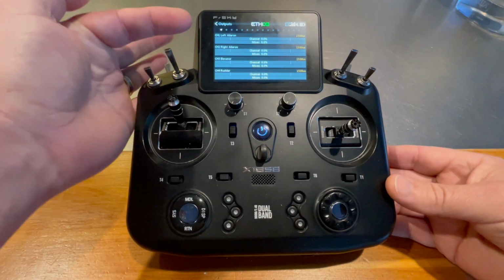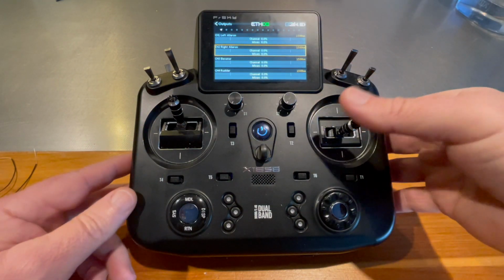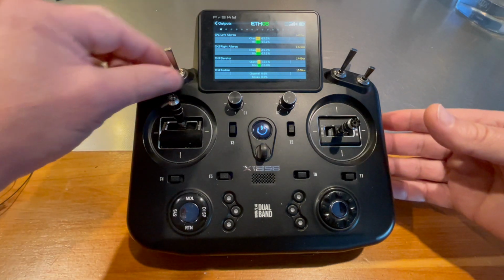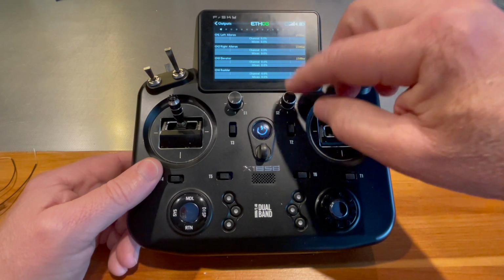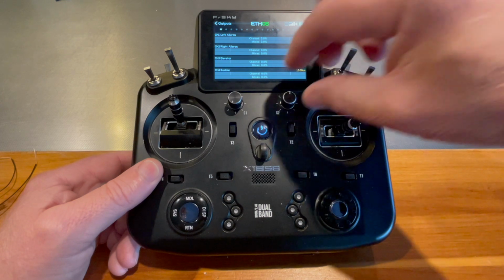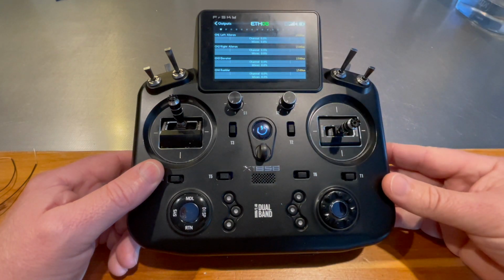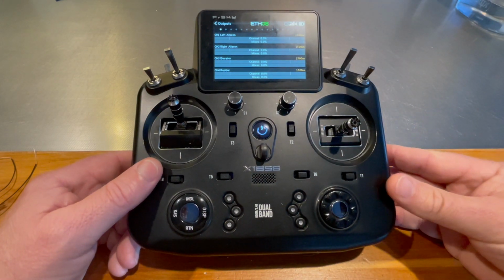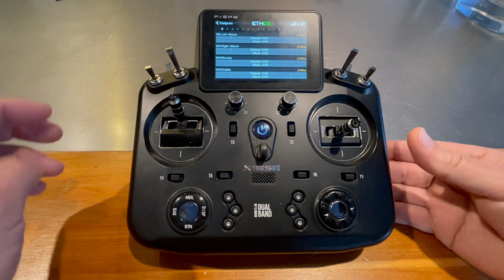my X18SE DLG F5K mode summary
ETOS and me - this is the basic function of the DLG and F5K template